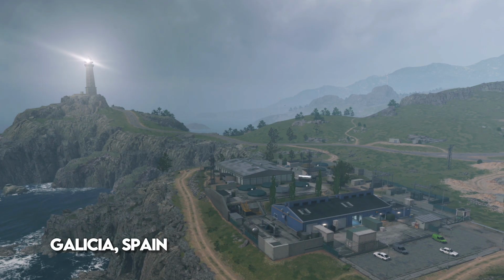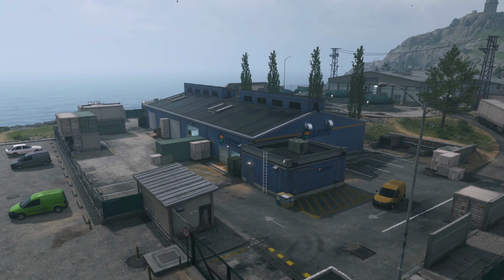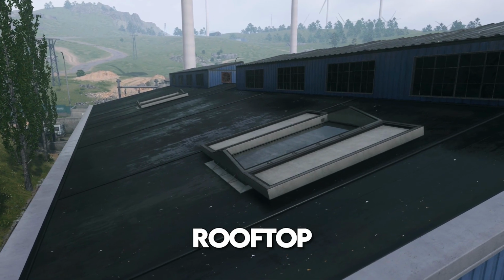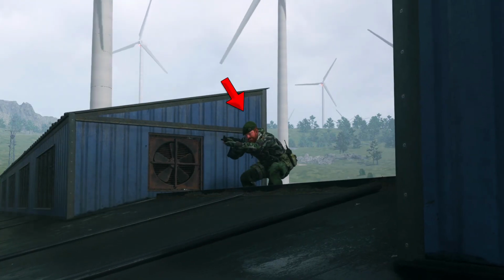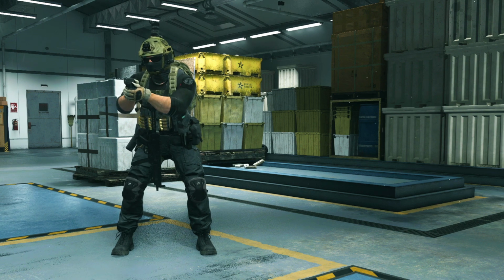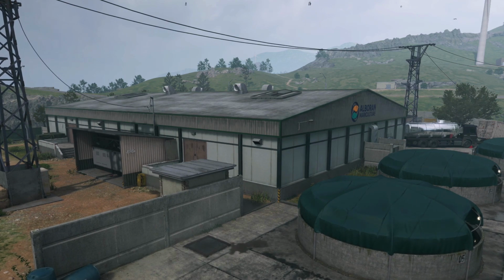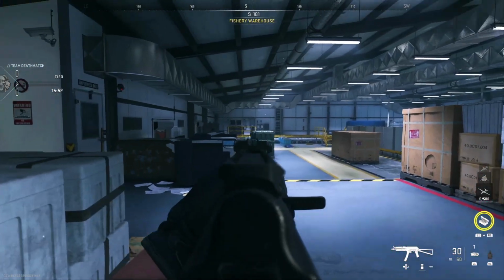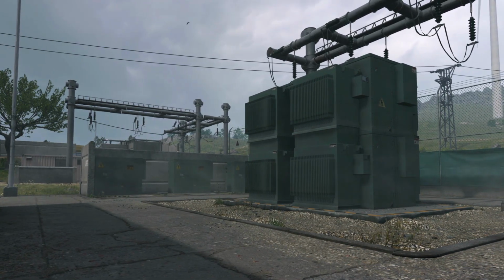An 'Accurate' Tour of Alboran Hatchery | Modern Warfare II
Babe wake up, a new longshot map just dropped! Alboran Hatchery makes its way to Modern Warfare II in the Season 03 Reloaded update, but I have one question... what is? So let's listen to Lt. Aswalt as he answers that question and probably more!